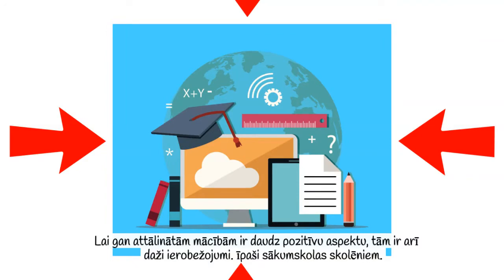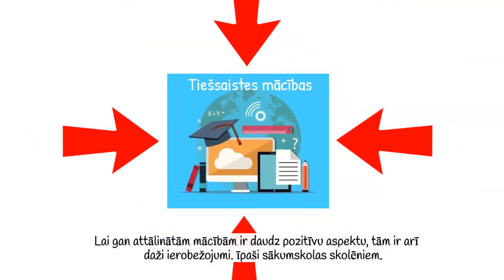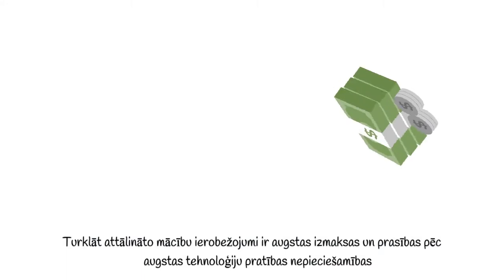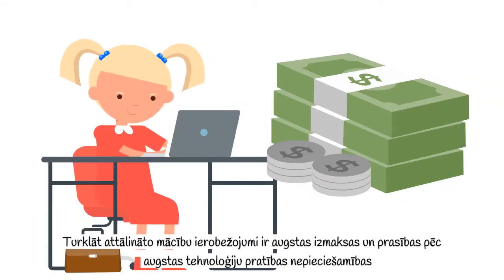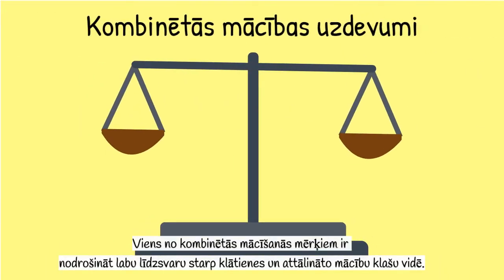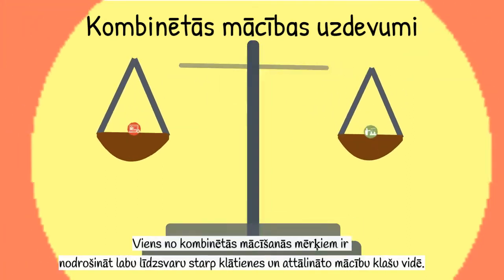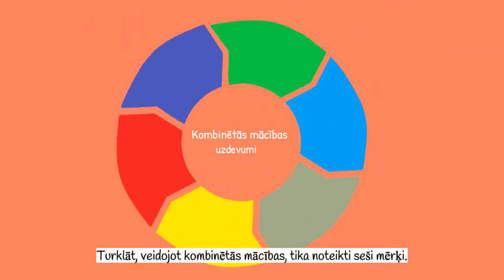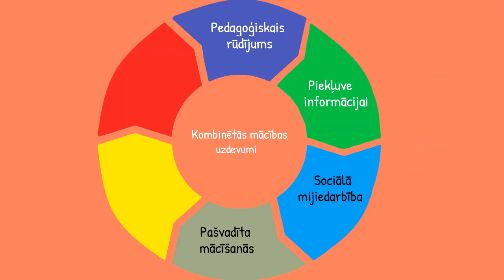MINDMATHS - MODULIS 3 – NODARBĪBA 1